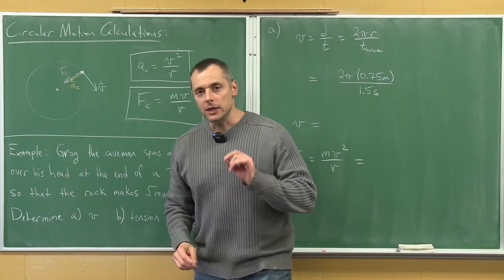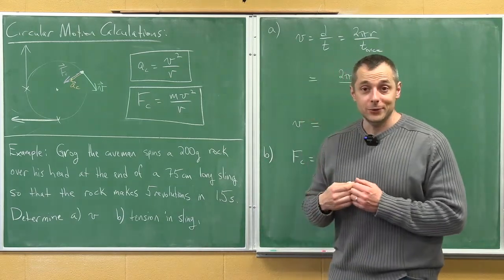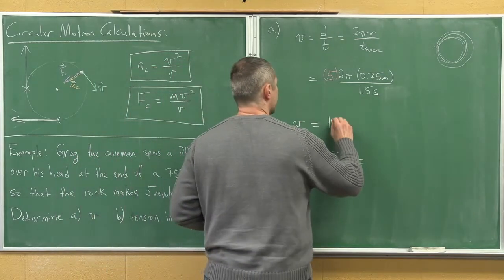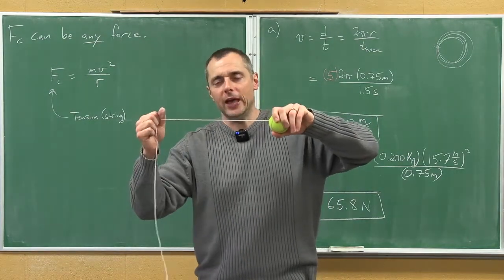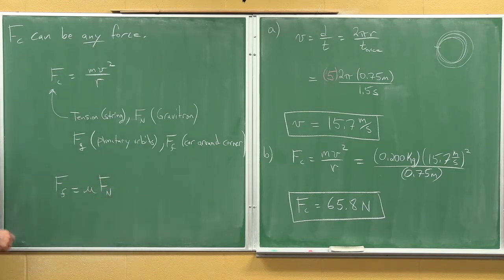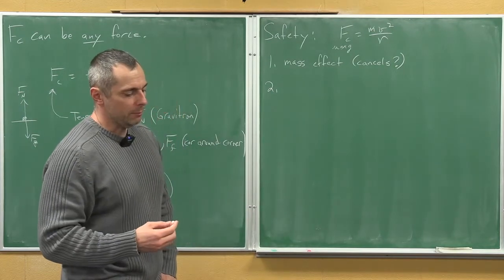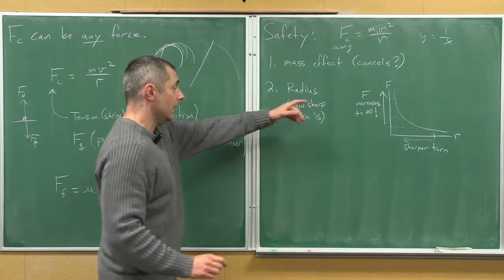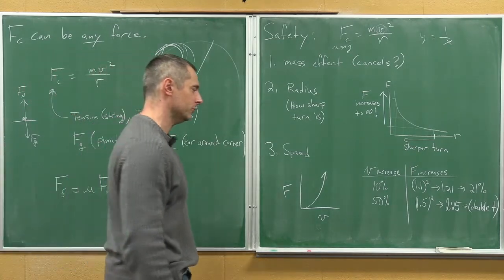Tupaj: Regents Circular Motion Video 2, Calculations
In this video you will learn how to apply the circular motion equations.